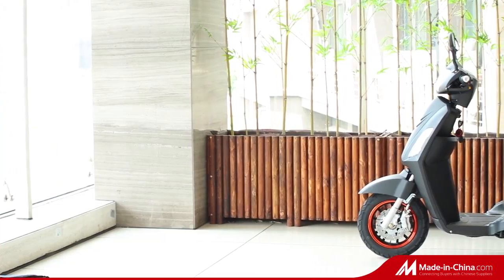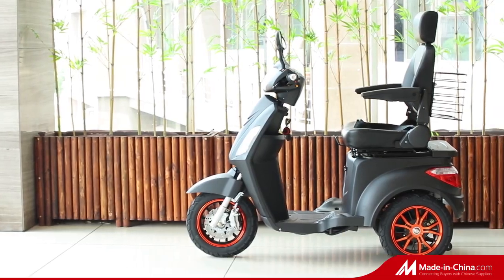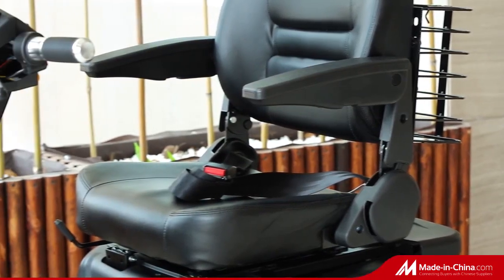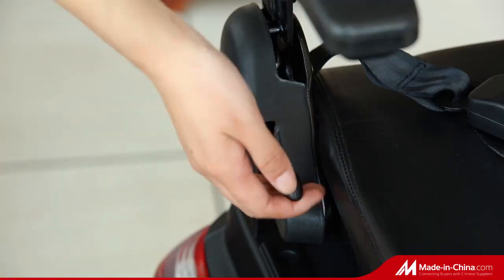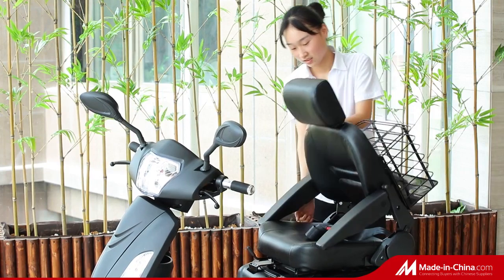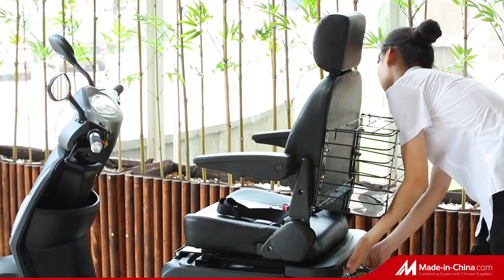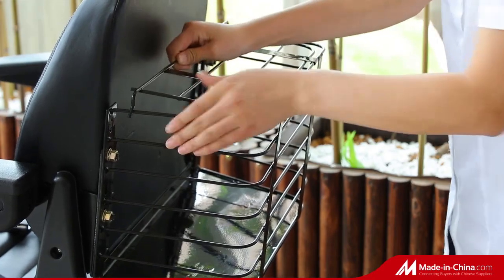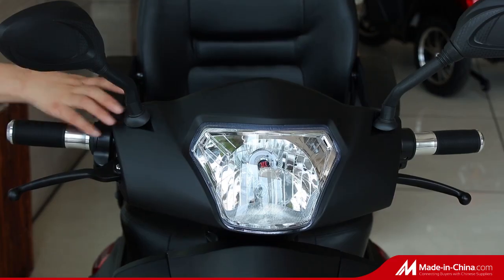New 3-Wheel Old People Electric Tricycle Scooter, Electric Mobility Scooter, Handicap Three Wheel Sc